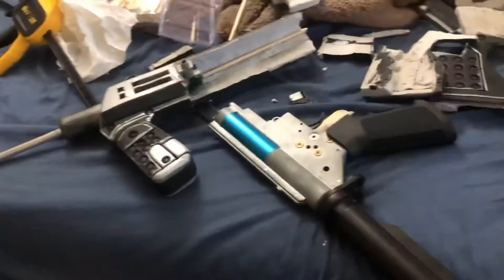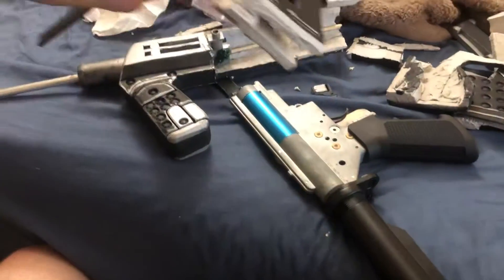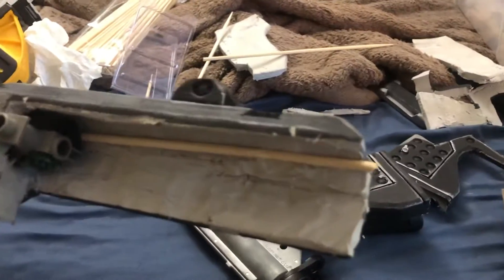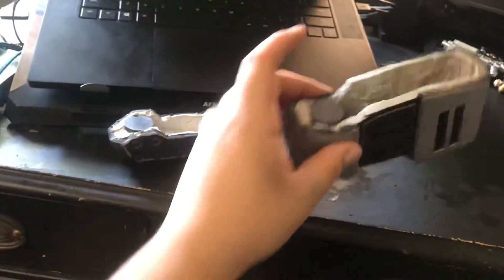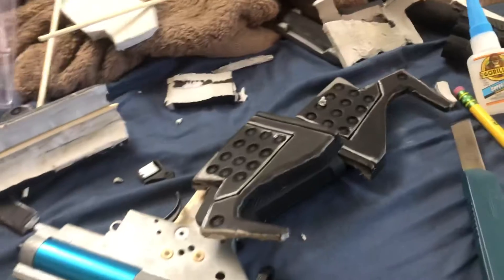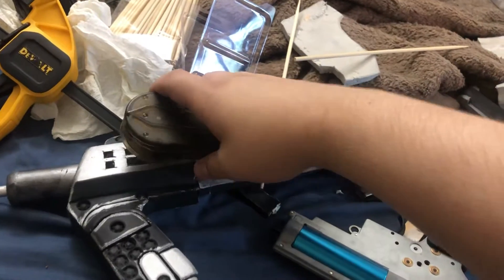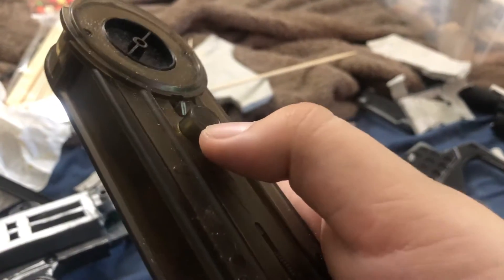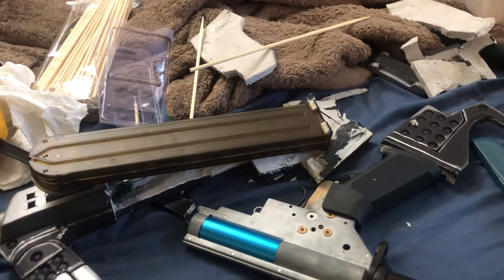(Update) Airsoft halo smg progress